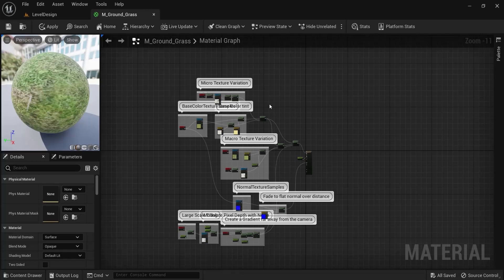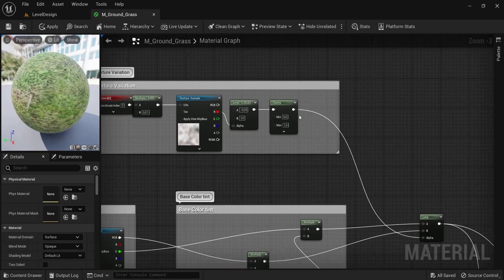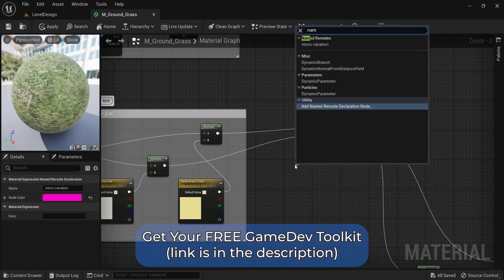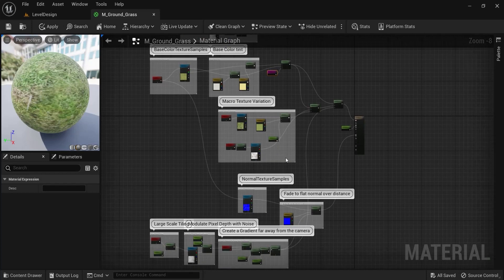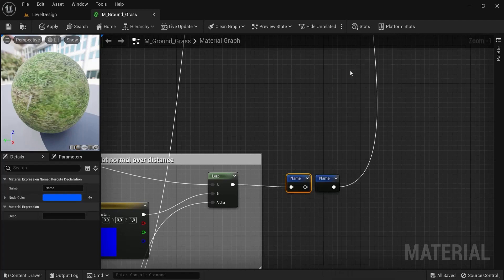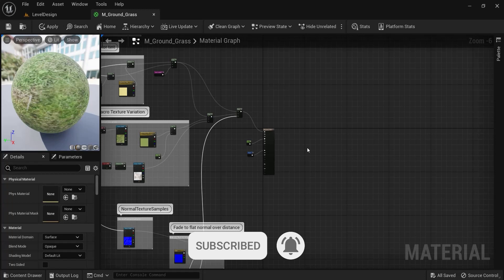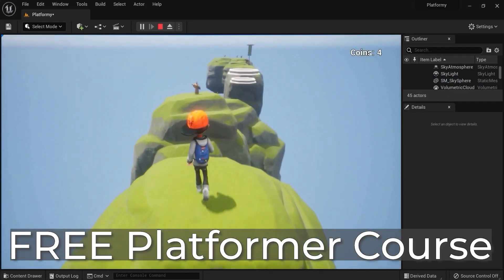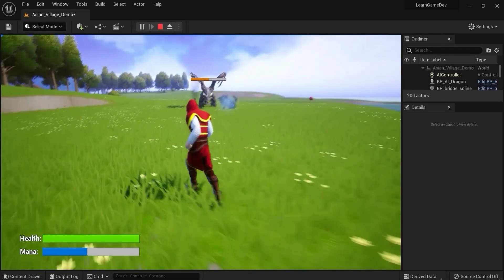Named Reroute Nodes | Order Your UE5 Projects